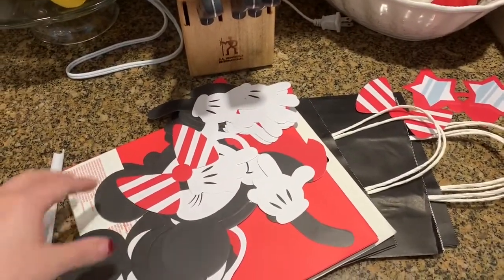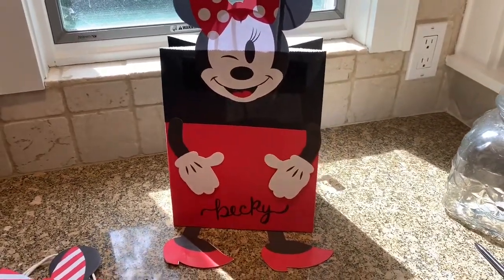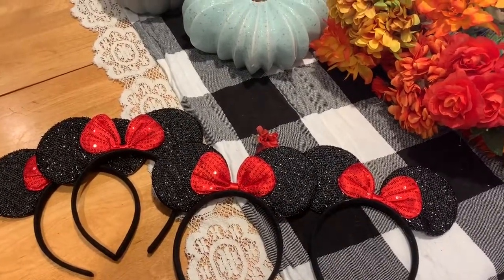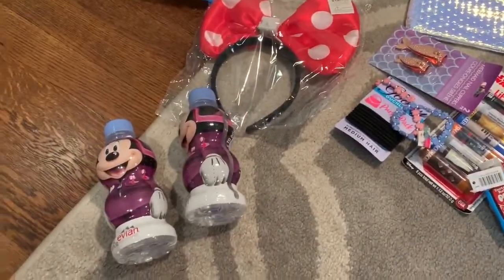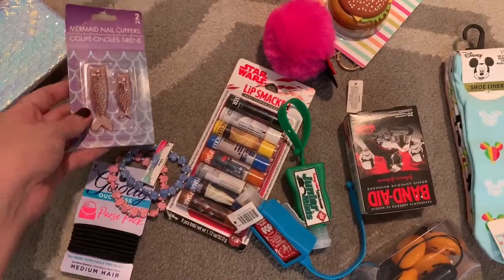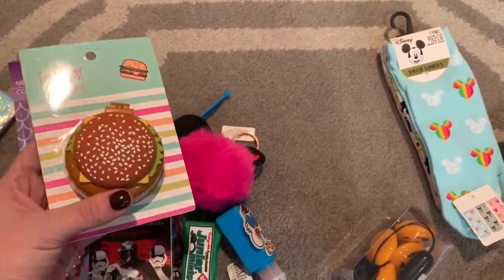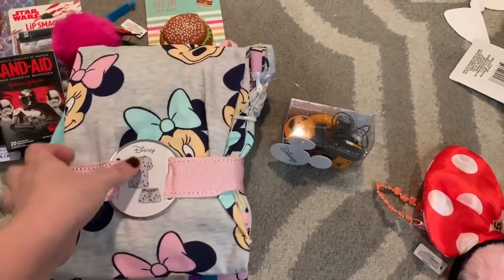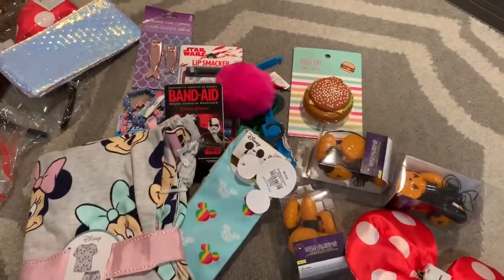FALL DIY MINNIE EARS | Easy Disney Crafts For Disney Trip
Hi guys, today I’m getting ready for Disney with a few easy Disney DIY projects! I’ve got fall DIY Minnie ears and some darling Disney gift bags. This was for a fun ladies only trip!